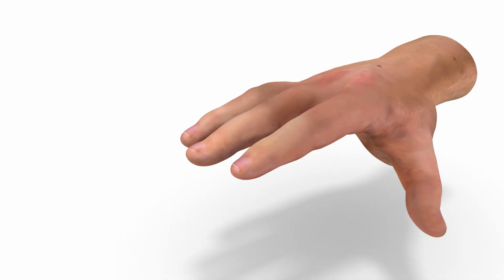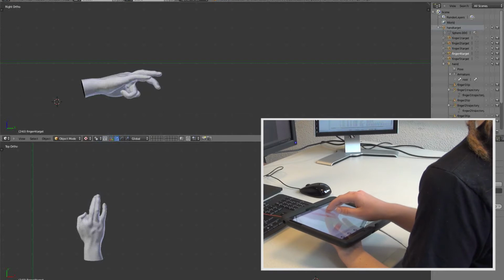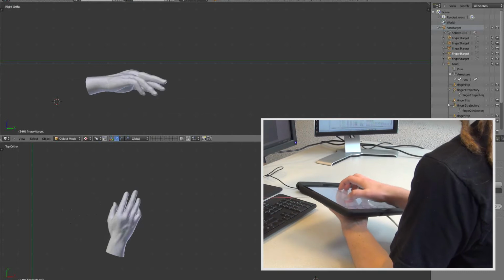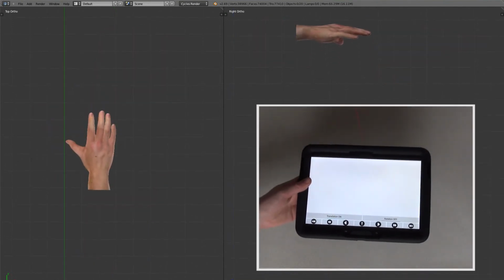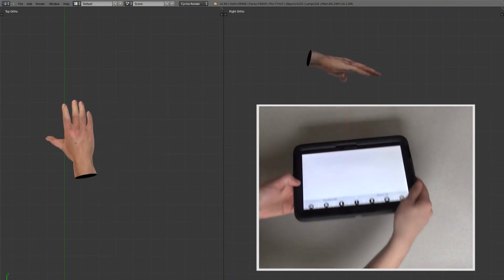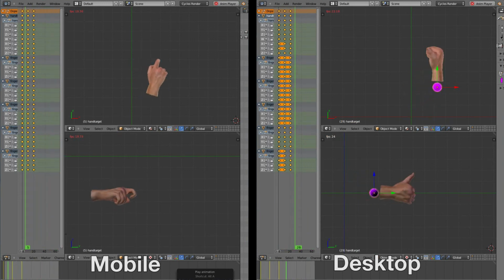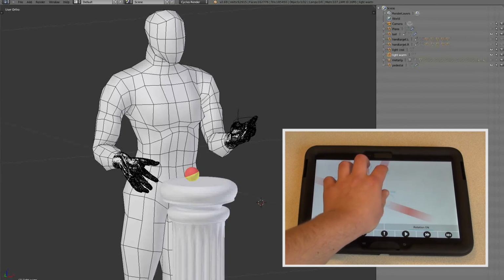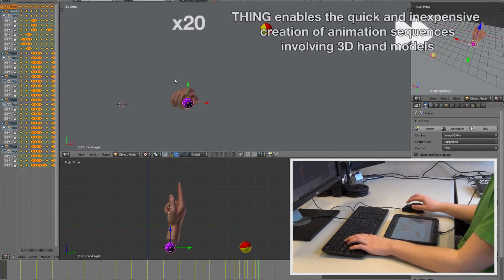Thing: Introducing a Tablet-based Interaction Technique for Controlling 3D Hand Models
The hands of virtual characters are highly complex 3D models that can be tedious and time-consuming to animate with current methods. This paper introduces THING, a novel tablet-based approach that leverages multi-touch interaction for a quick and precise control of a 3D hand’s pose. The flexion/extension and abduction/adduction of the virtual fingers can be controlled for each finger individually or for several fingers in parallel through sliding motions on the tablet’s surface.

We designed two variants of THING: (1) MobileTHING, which maps the spatial location and orientation of the tablet to that of the virtual hand, and (2) DesktopTHING, which combines multi-touch controls of fingers with traditional mouse controls for the hand’s global position and orientation. We compared the usability of THING against mouse-only controls and a data glove in two controlled experiments. Results show that DesktopTHING was significantly preferred by users while providing performance similar to data gloves. Together, these results could pave the way to the introduction of novel hybrid user interfaces based on tablets and computer mice in future animation pipelines.